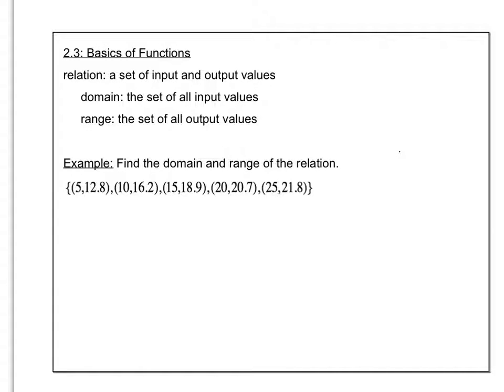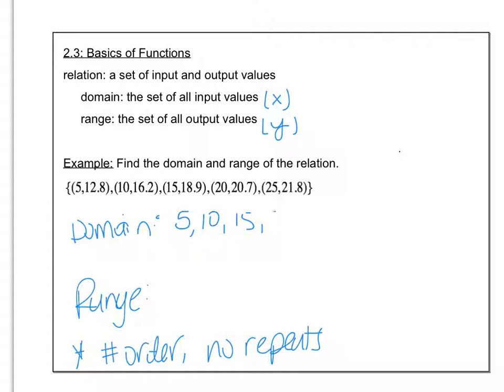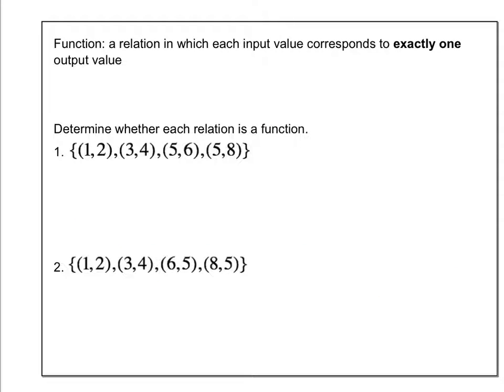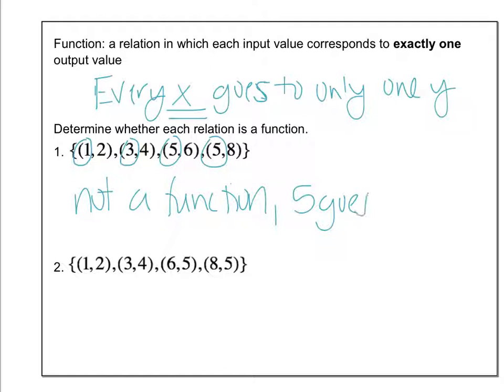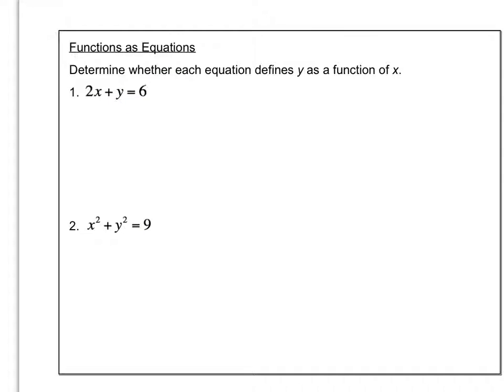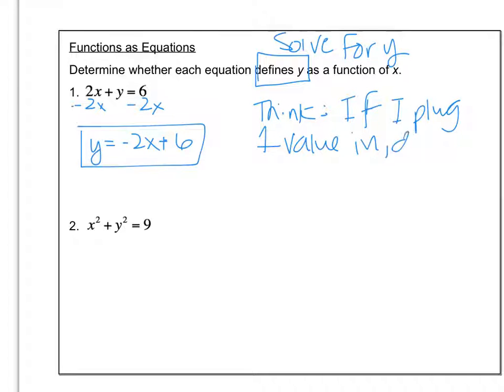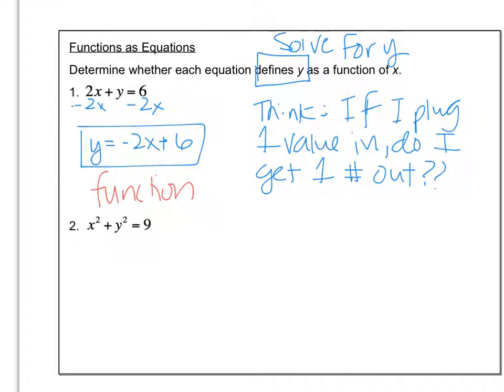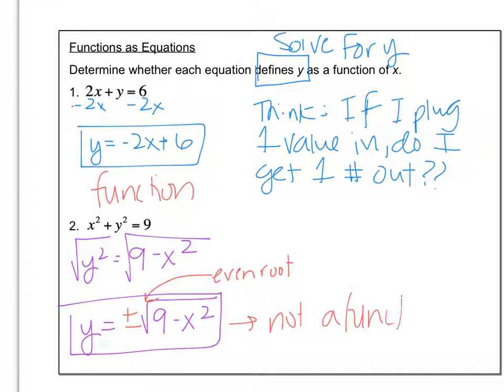2.3 (day 1) Notes part 1